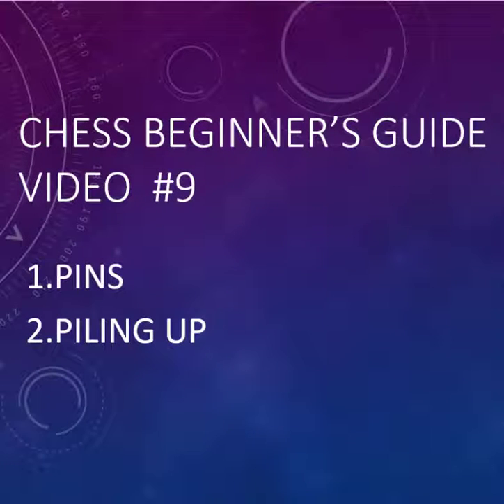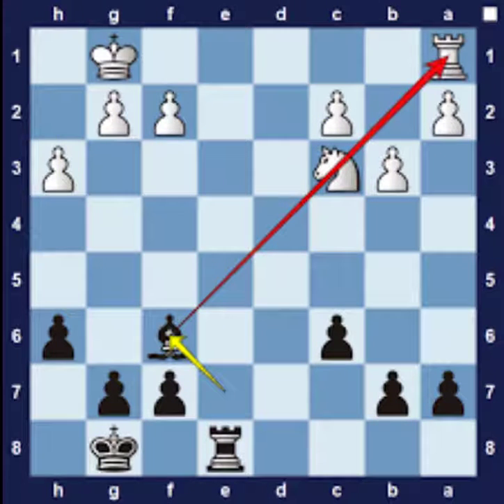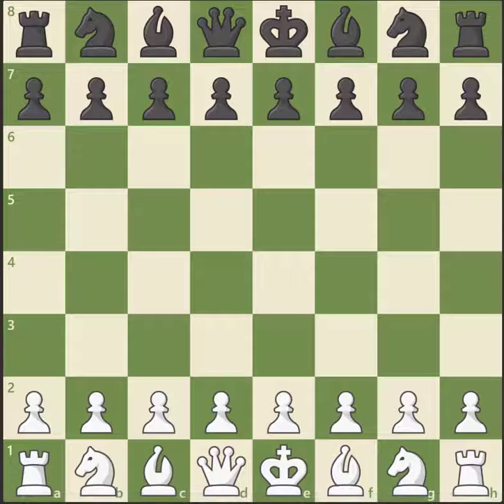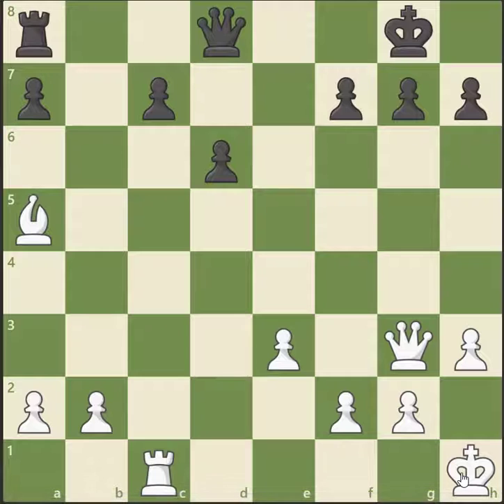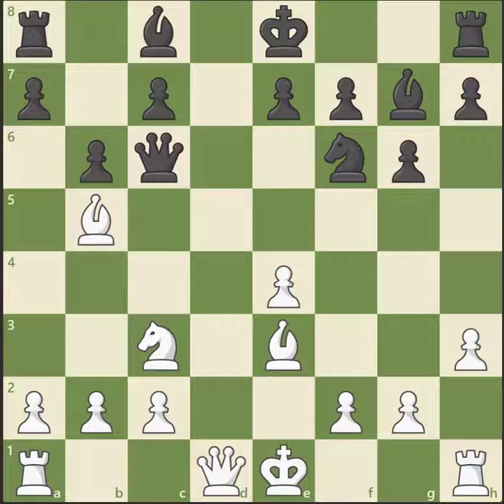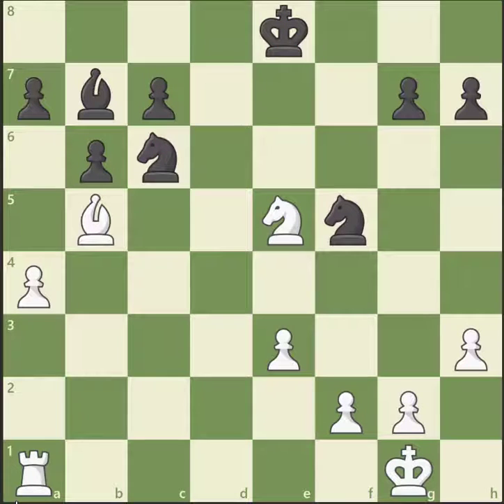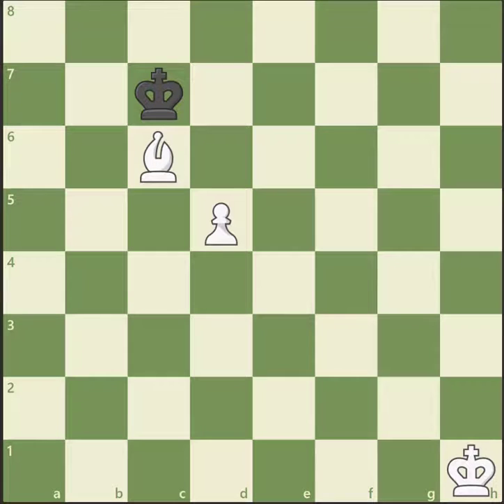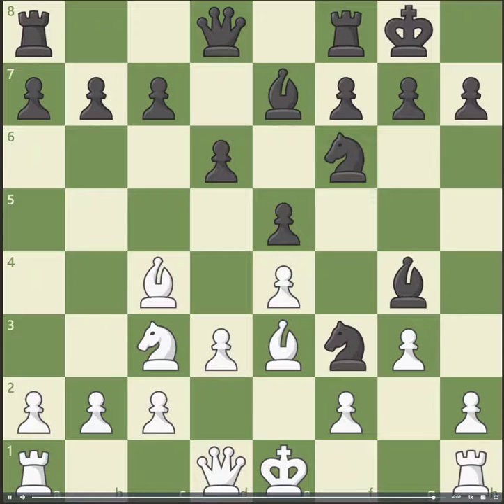VIDEO #9: Pins and Piling Up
Chess Beginner's Guide Video #9: Pins and Piling Up